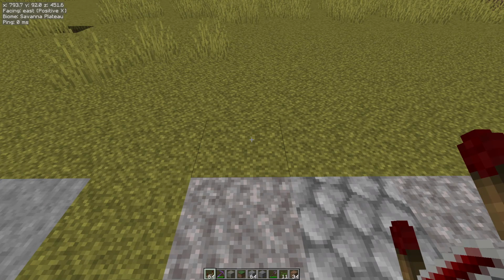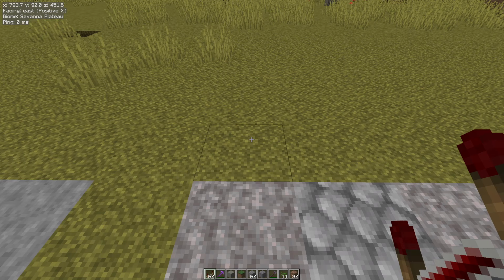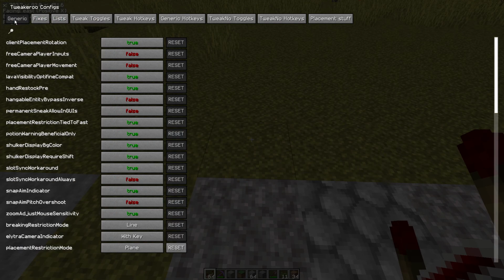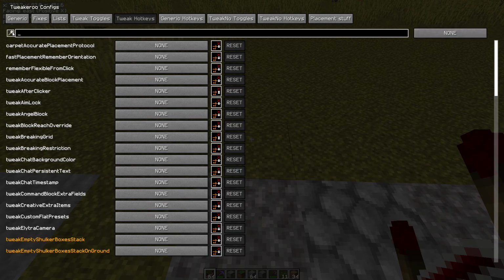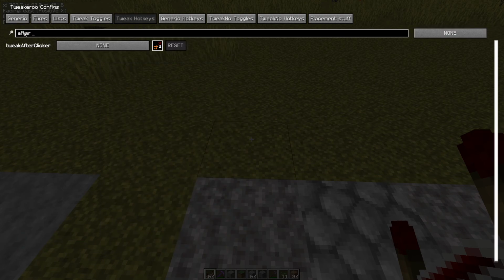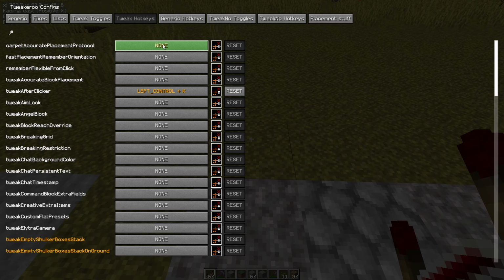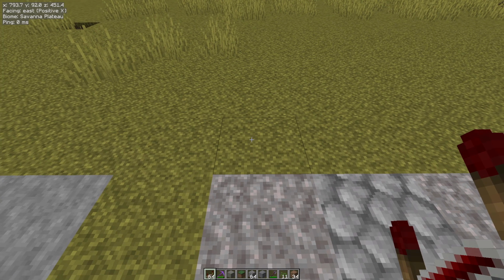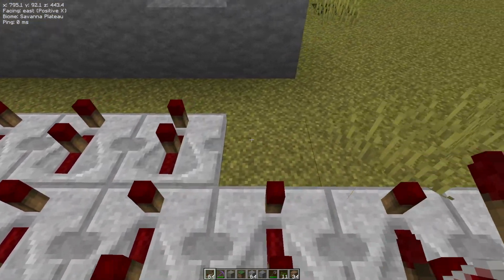Tweakeroo After Clicker - Minecraft Mod Tutorial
The 14th in a series of tutorial videos that will go through many of the features of the client side Tweakeroo Minecraft Mod  which is an absolutely fantastic minecraft mod bringing lots of useful quality of life features to make Minecraft easier to play. This video covers the AfterClicker tweak which allows you to place lots of repeaters down with the correct delay on.

I'd also love to know if there are any tweaks you want me to cover.

Copy both files into your minecraft directory on windows the default is %appdata%\.minecraft\Mods